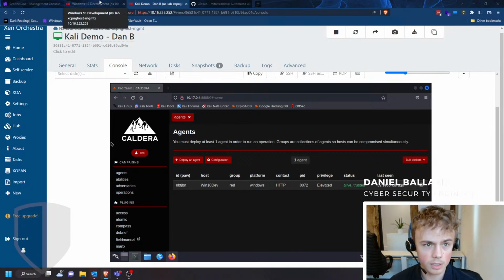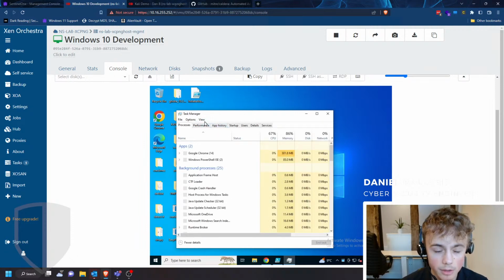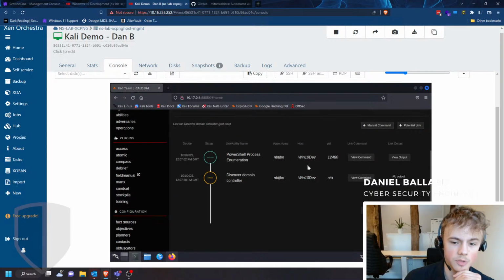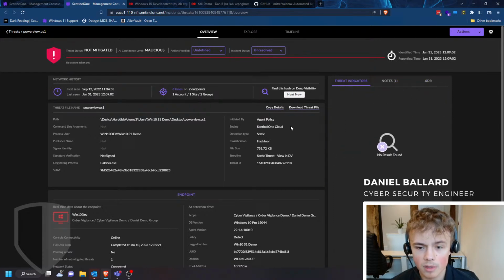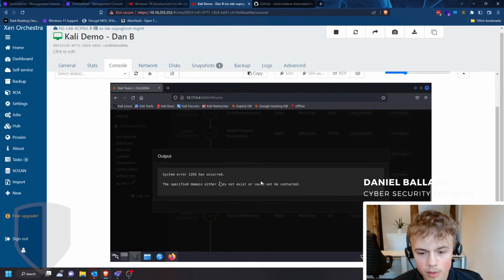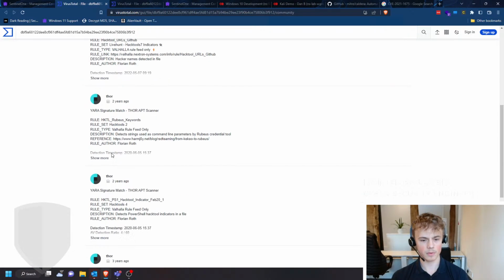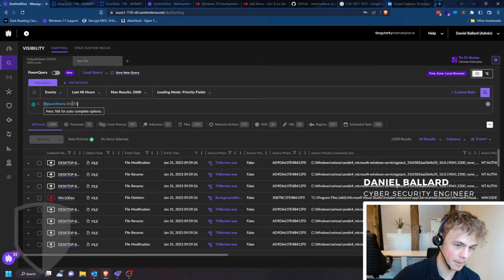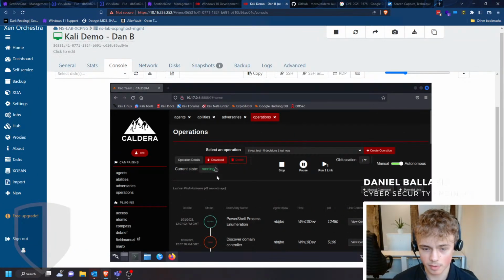Techie Tuesdays | Caldera Red Team Adversary Emulation vs SentinelOne | with Dan Ballard | Tutorial